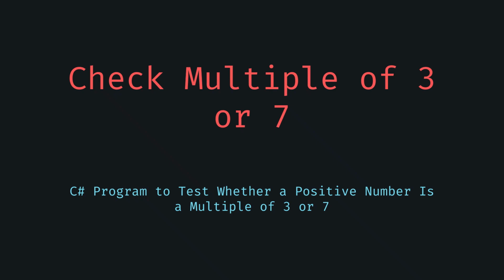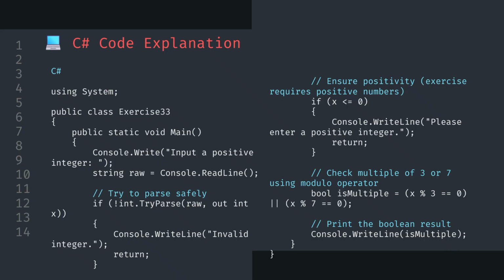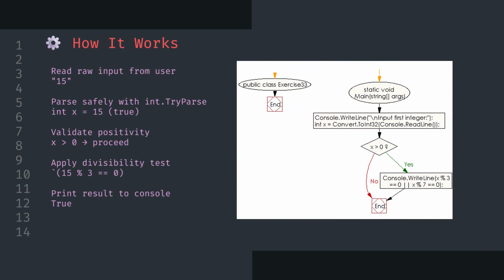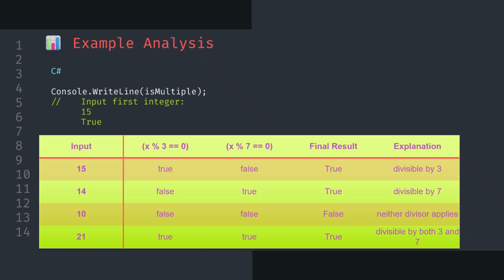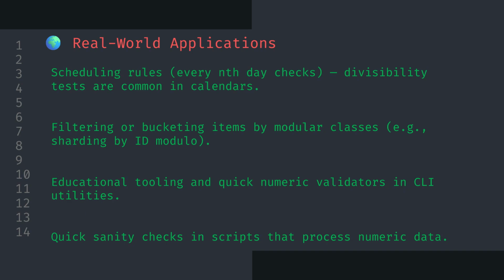Check Whether a Number Is Multiple of 3 or 7 in C# — Learn Modulus, Validation & Edge Cases - Guide!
🎥 Check Multiple of 3 or 7 in C#
In this video, you’ll learn how to determine whether a given integer is a multiple of 3 or 7 using C#. We’ll walk through safe input parsing, using the modulus operator (%) to test divisibility, combining boolean logic, and handling edge cases like zero and negative numbers. This short, focused lesson helps you practice arithmetic checks and conditional statements that are useful in many algorithms and validation tasks.
Key Learning Points:
• Parse and validate integer input safely with int.TryParse
• Use the modulus operator (n % 3 == 0 or n % 7 == 0) to detect multiples
• Combine boolean expressions to check either condition (||)
• Handle edge cases (zero, negatives, and invalid input) with friendly messages
• Structure clear, reusable logic (small helper method) and test with examples
What You’ll Need:
Basic C# knowledge — variables, conditionals, and console I/O. A C# environment such as Visual Studio or VS Code with the .NET SDK will let you run and test the examples.
📚 Resources:
• Modulus operator and examples in C# (%)
• Input validation with int.TryParse
• Conditional logic and boolean operators in C#